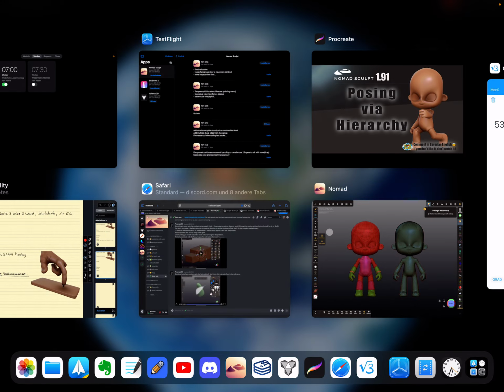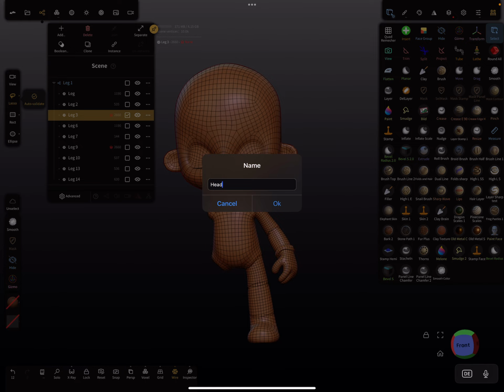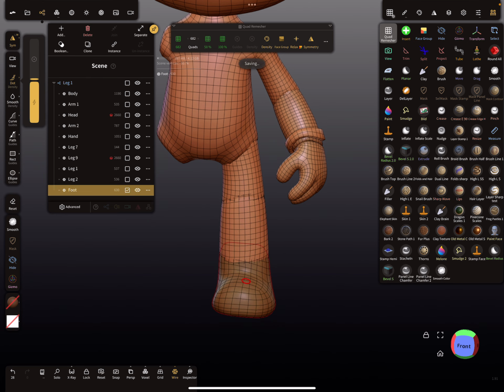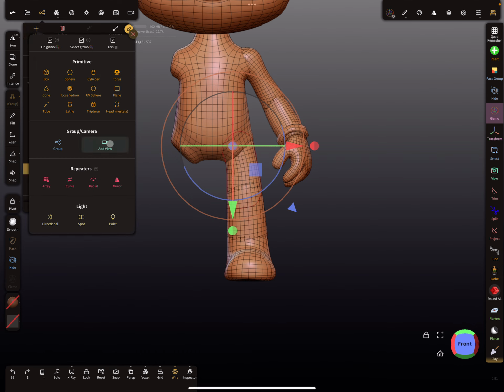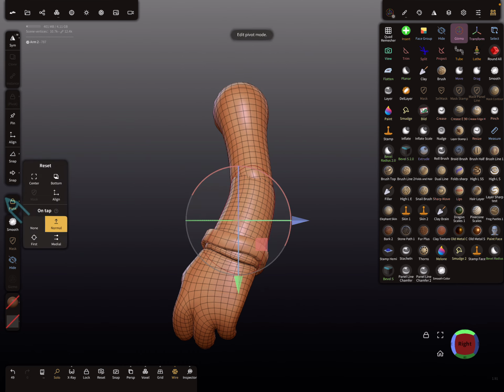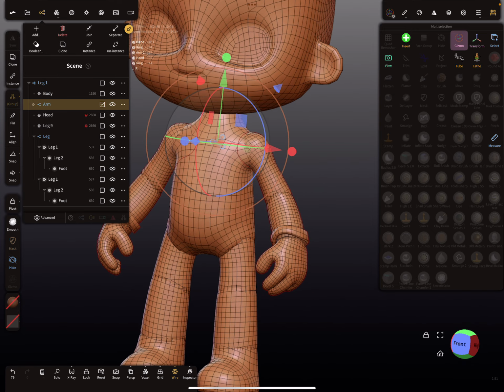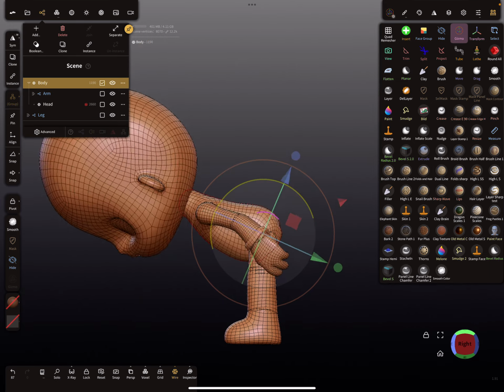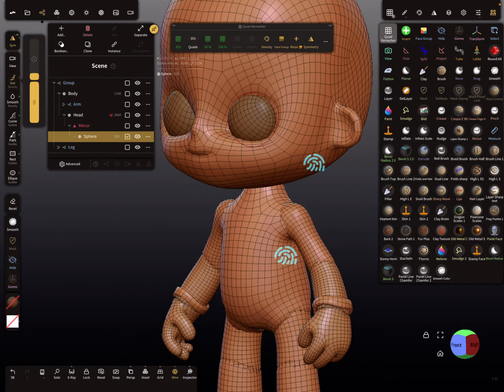Nomad Sculpt - Posing via Hierarchy (Rig) - Posable Character - Pivot (V1.91-14.10.2024) Tutorial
How to create a posable Character via the hierarchy.